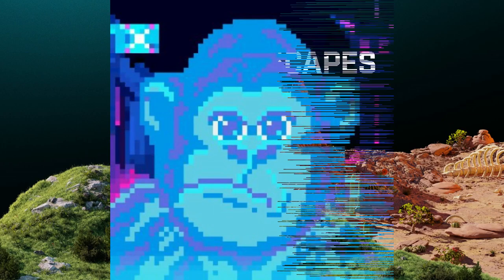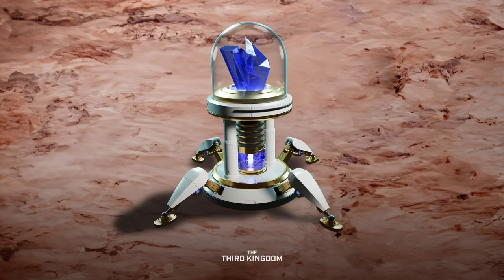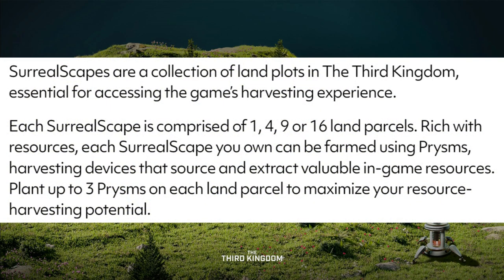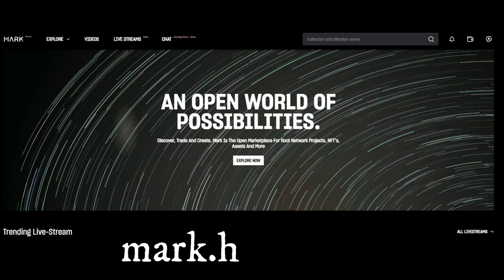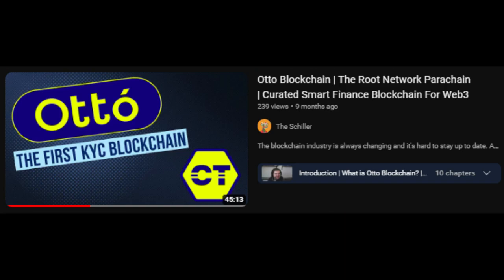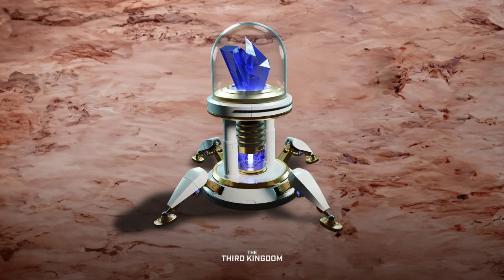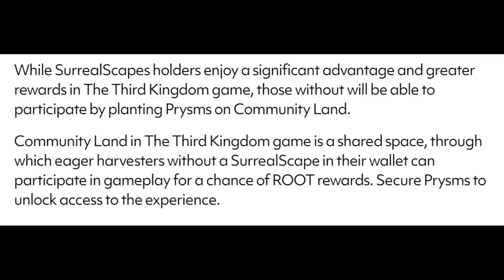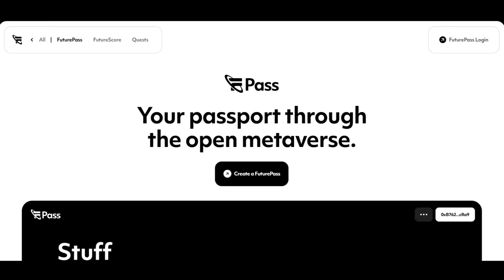The Third Kingdom Mint Details So Far March 19 2024